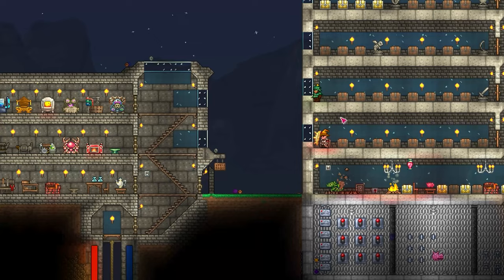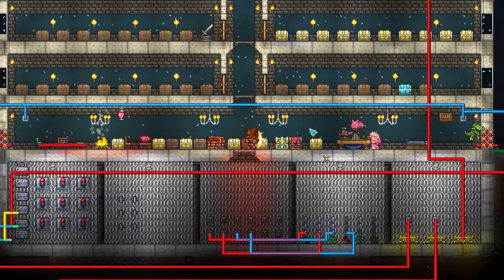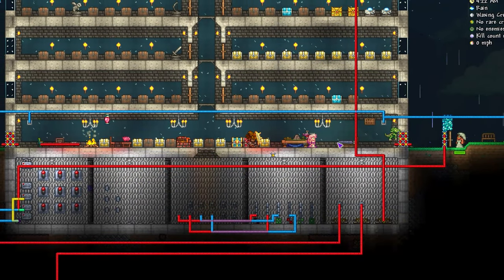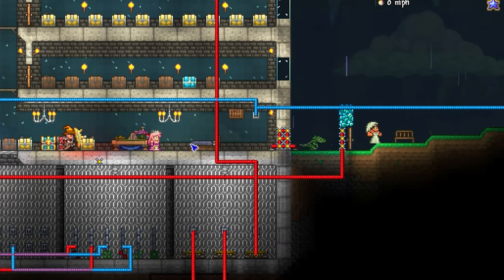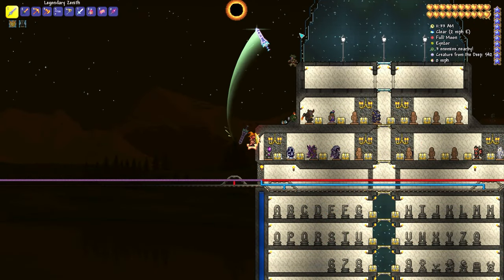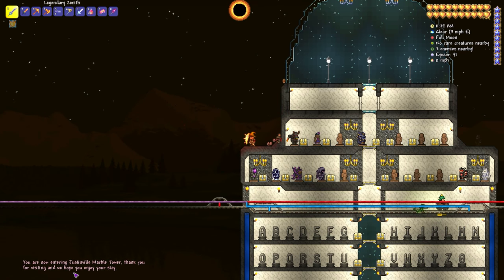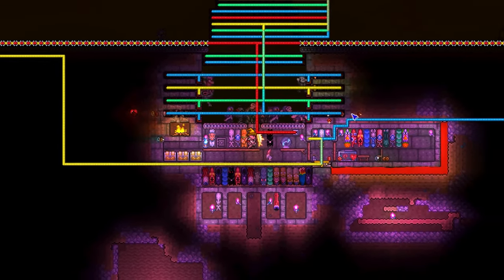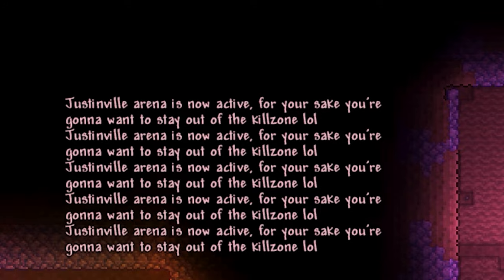Terraria 1.4.3: This Base Automatically Defends Itself at Night...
In today's video I take a look at the mechanics needed to create a base which automatically defends itself at night in Terraria 1.4.3. This uses a range of items like the player logic sensor and the announcement box.